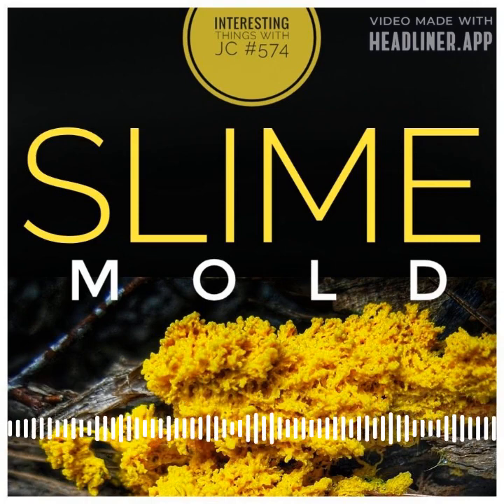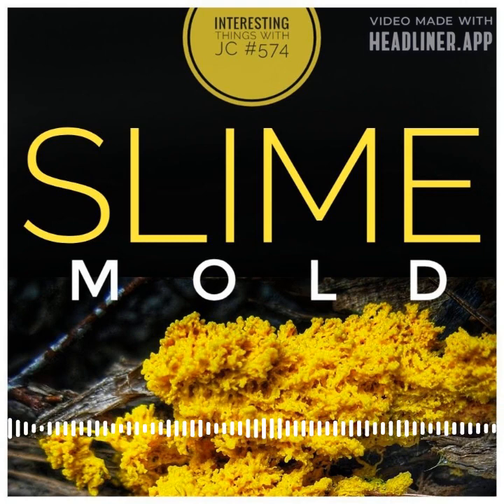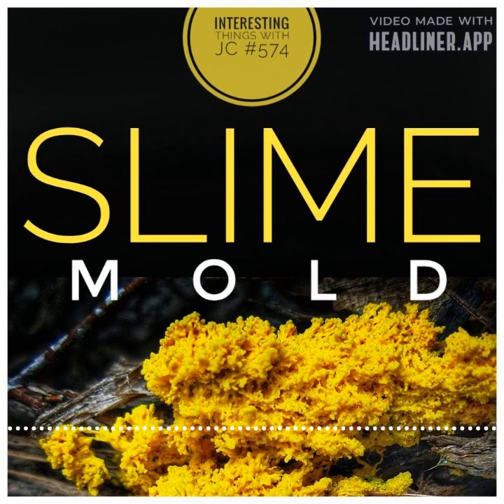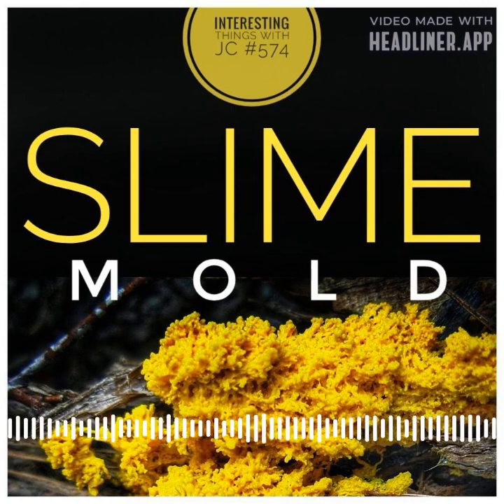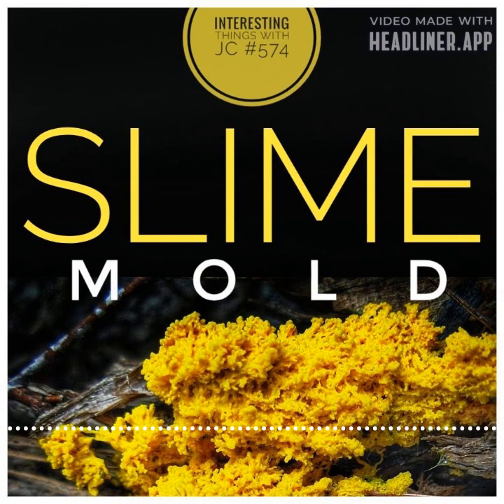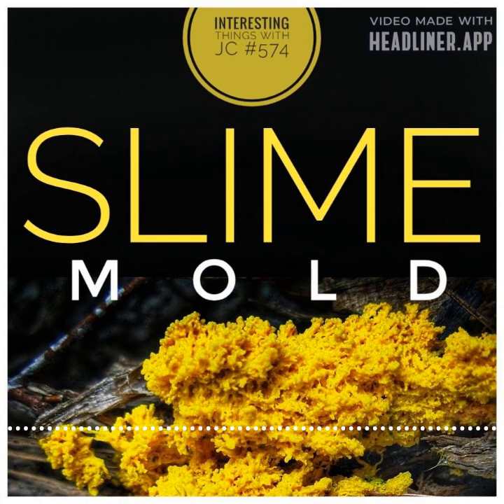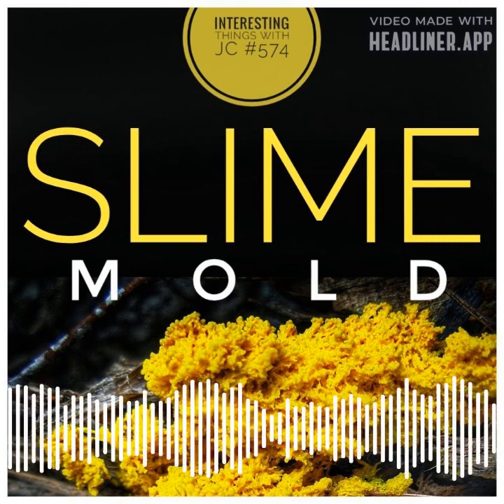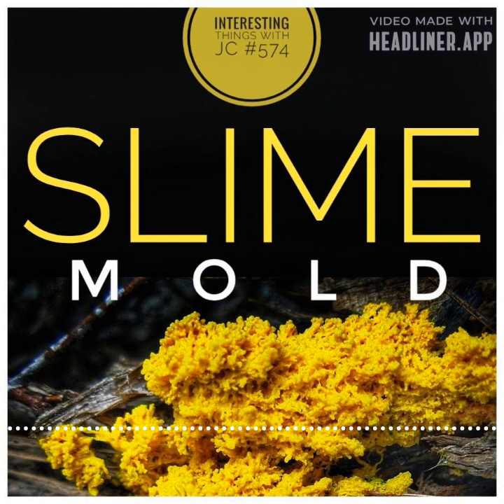574: "Slime Mold"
Interesting Things with JC #574: “Slime Mold” - Did you know that slime molds are intelligent organisms capable of solving complex problems? These fascinating creatures are a testament to the wonders of nature.